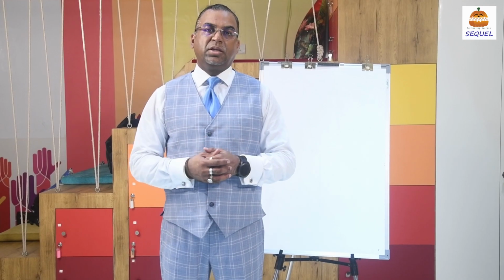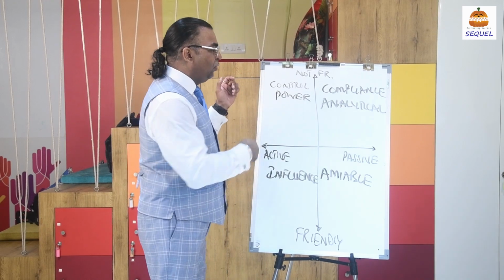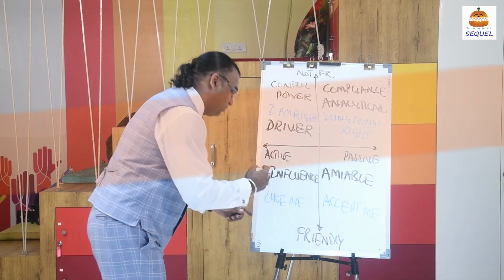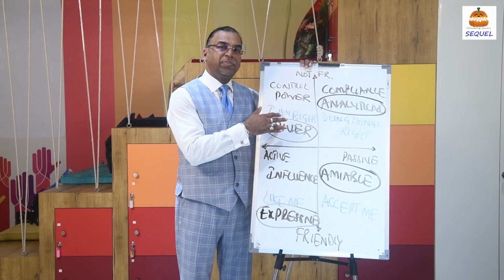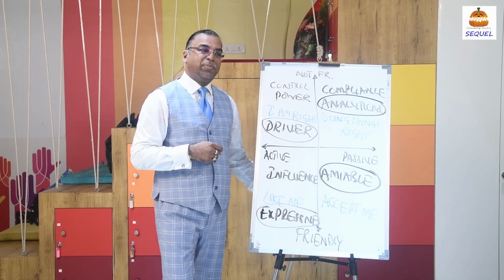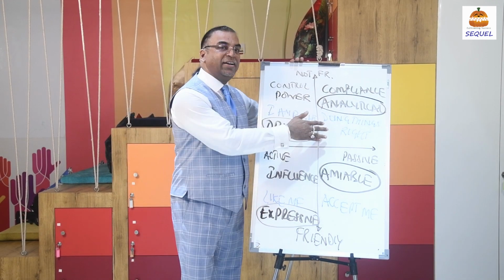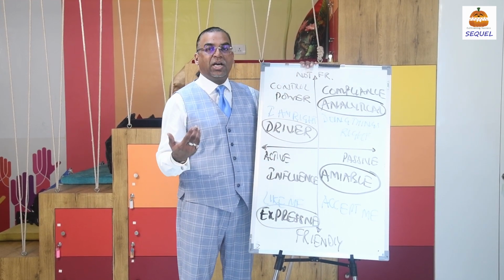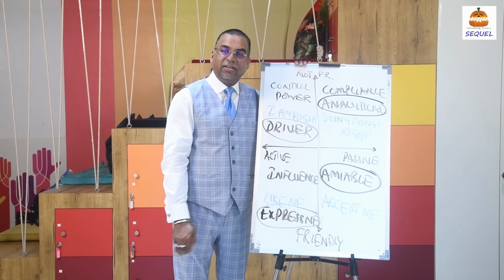WIDWID - Why I Do What I Do | Dr. Jimmy Jain | Square Sequel Consulting Pvt. Ltd.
Dive into the heart of human emotions with me! Discover the science behind our feelings, one theory at a time.

Unlock your full potential and discover the path to personal growth and success✅.

🔍 Are you curious about the ultimate key to achieving success?